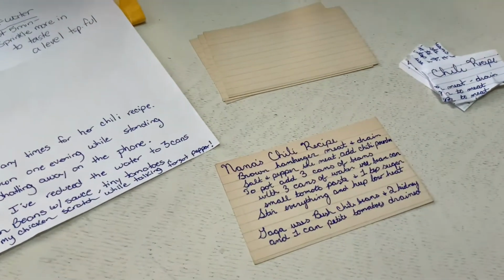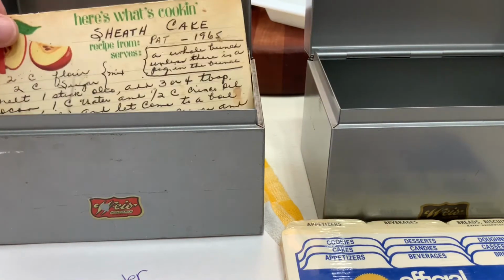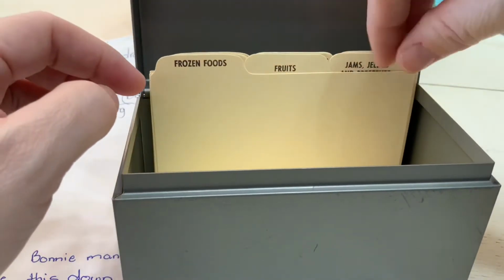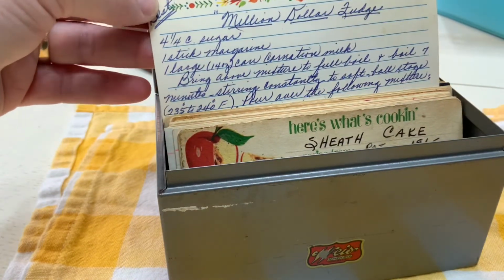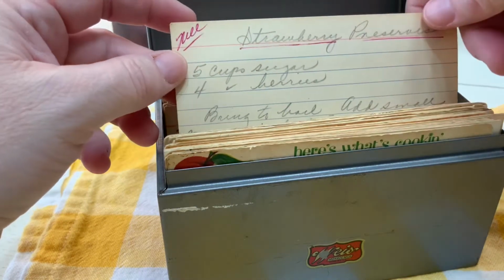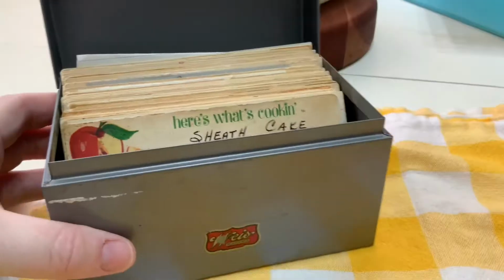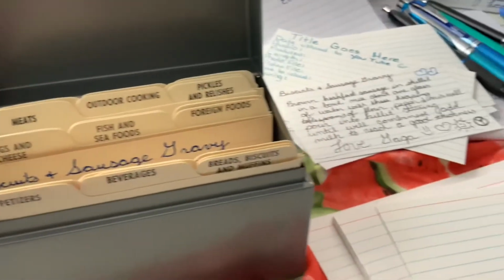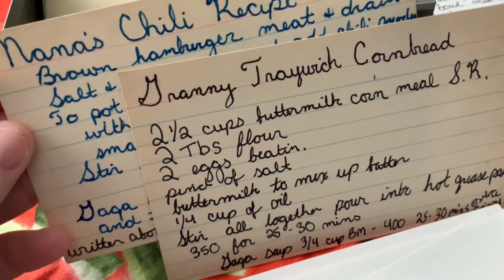VINTAGE RECIPE BOX CHAT | How to write vintage recipes today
Good day sunshines. Chefs and Homemakers write their favorite recipes down, nobody can remember them all. It's also a good way to pass them onto family and friends. Overtime boxes can be forgotten or lost, those are the ones I rescue. Estate sales, yard sales and thrift shops are a good way to hunt for vintage recipe boxes. Recipes speak to me, the handwriting, grease spots and smudges all tell a story of a much loves recipe.

I enjoy the thrill of finding a new box, holding the recipe in my hand, scanning a collection to preserve in the digital world. I started the blog Preserving Recipes by All almost ten years ago. Over time I would take breaks, the project was never forgotten as life happens it would move to a back corner.

Your friend,
Alli